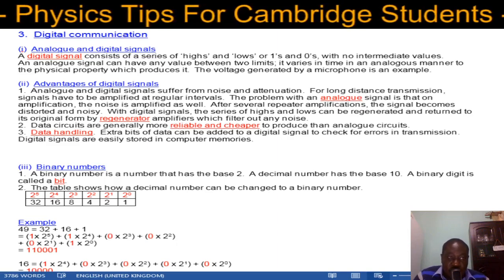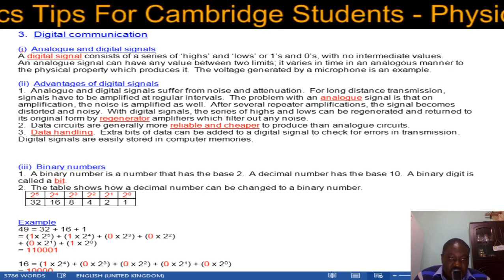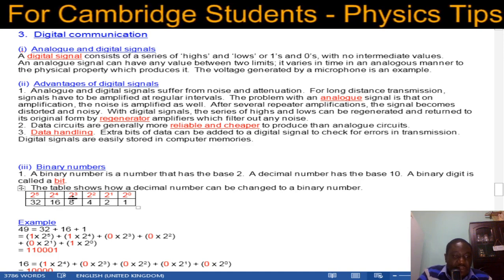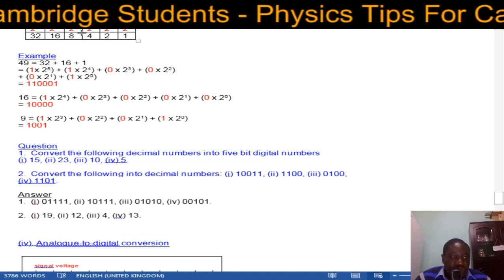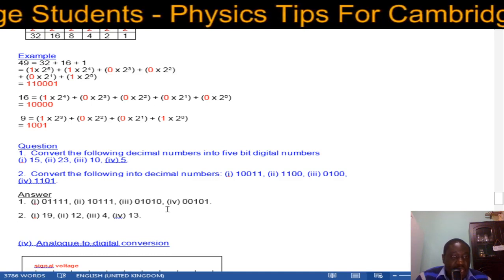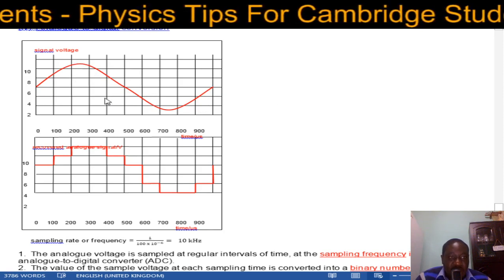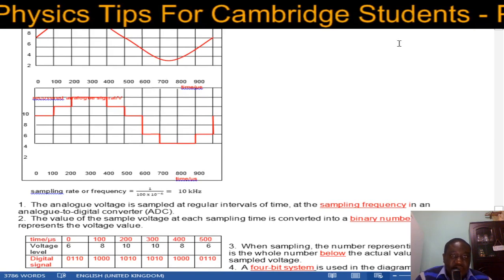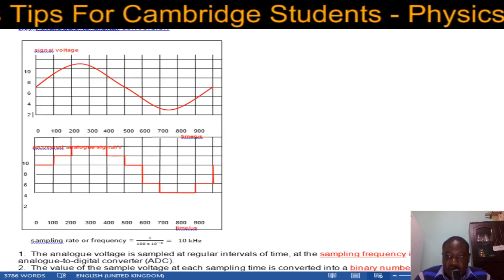Digital Communication: Digitization: 9702 A Level Physics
9702 A Level Physics: Communication